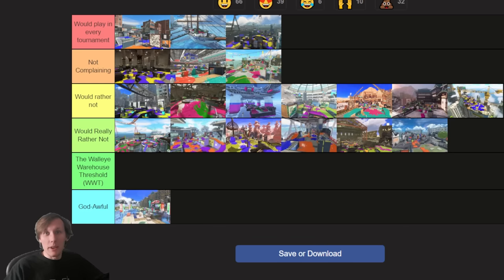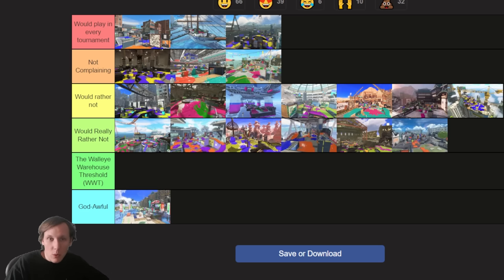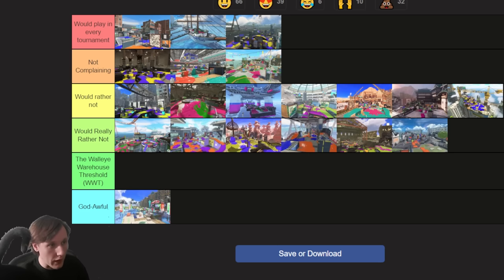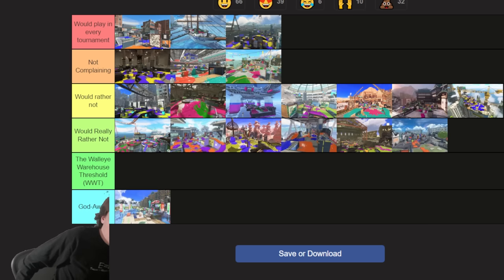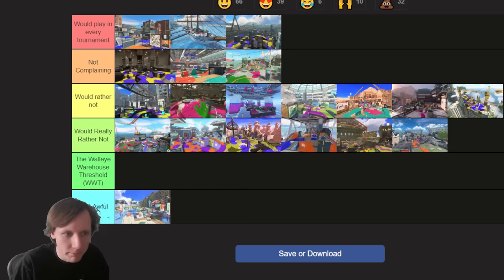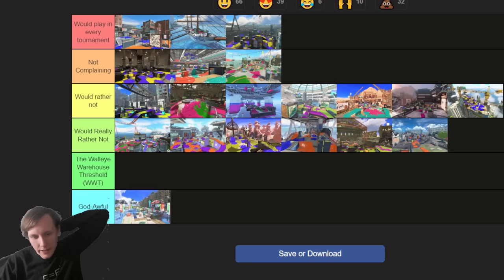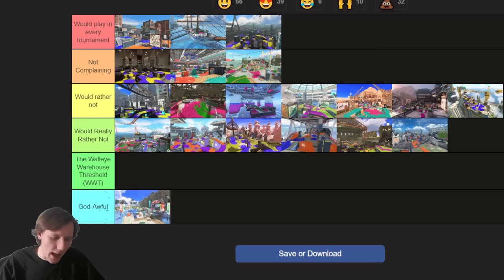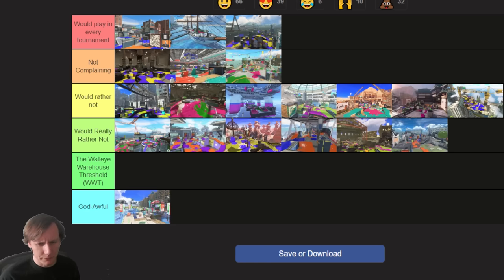Ranking Each Map for Tower Control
0:00 Introducing the List
2:26 Inkblot Art Academy
6:28 Sturgeon Shipyard
8:46 MakoMart, Undertow Spillway, Hagglefish Market
11:54 Eeltail Alley
13:53 Humpback Pump Track
16:47 Shipshape Cargo Co.
18:26 Barnacle & Dime
19:46 Um’ami Ruins
20:52 Brinewater Springs
22:12 Crableg Capital
24:58 Wahoo World
27:07 Museum D’Alfonsino
28:38 Scorch Gorge
30:01 Flounder Heights
30:34 Hammerhead Bridge
32:21 Mincemeat Metalworks
35:00 Mahi Mahi Resort
38:16 What do you think?